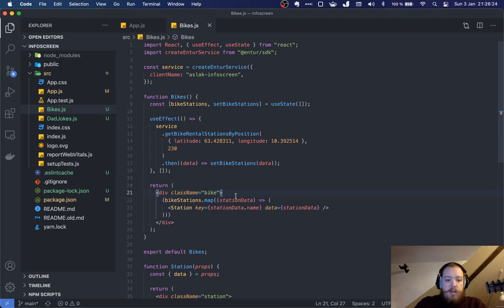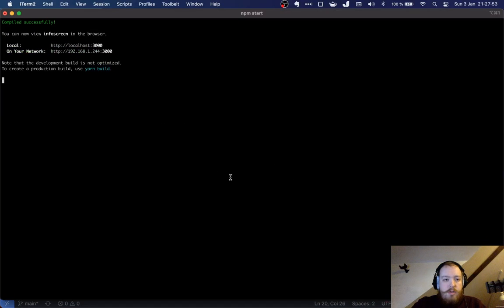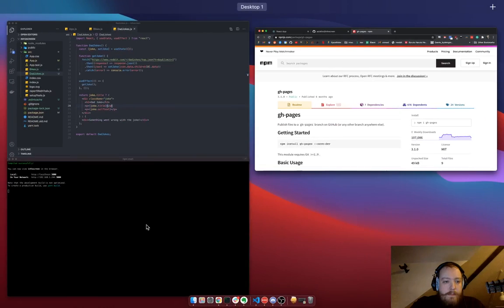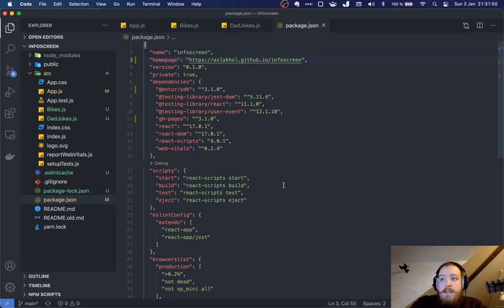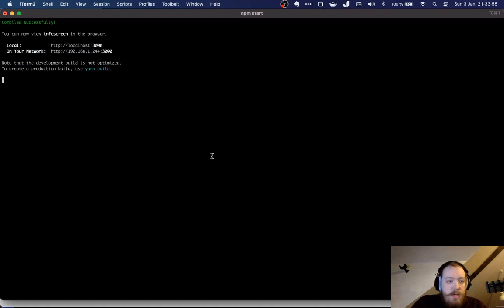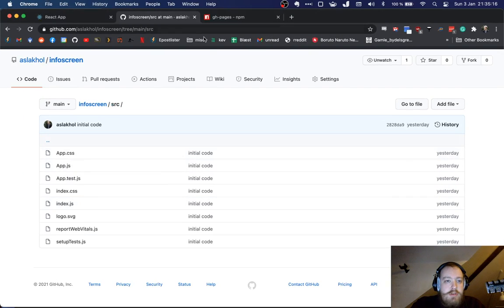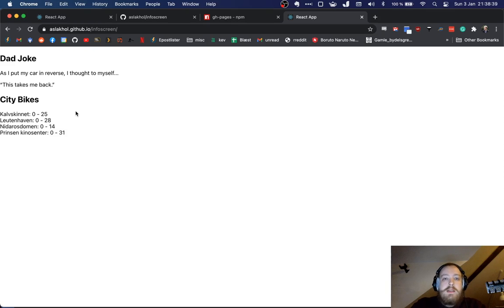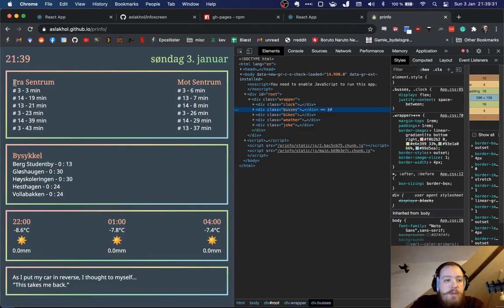Building your first info screen in React! E06 - Publishing our work to GitHub Pages